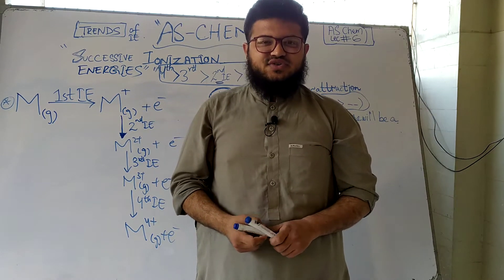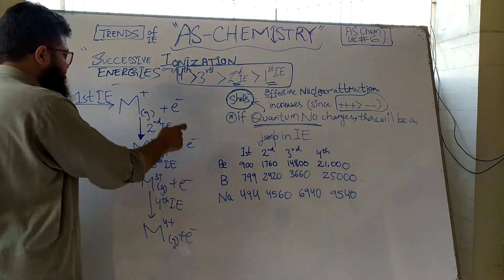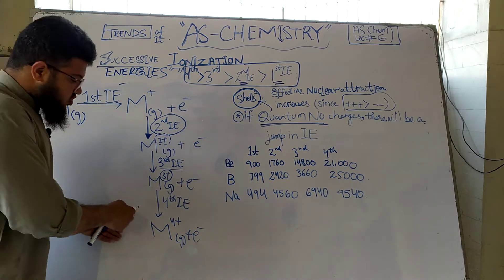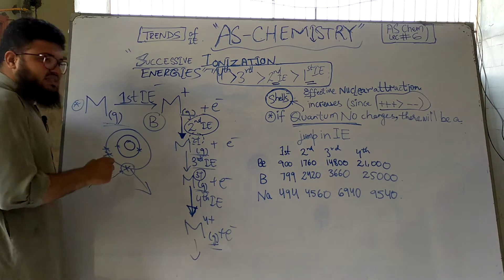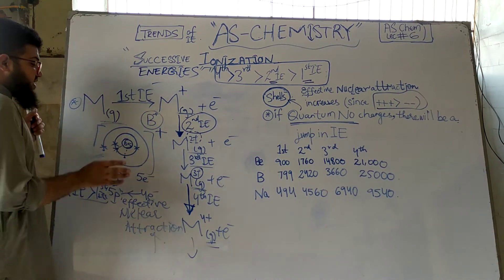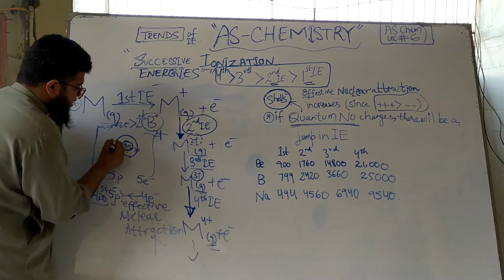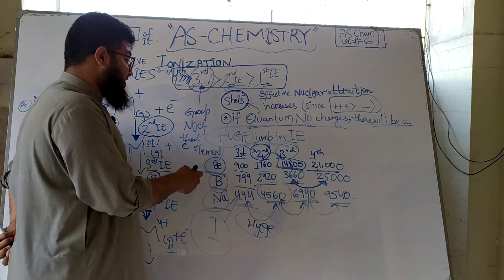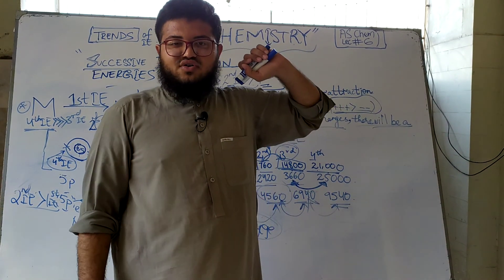Successive IE Group Prediction | AS Chemistry crash course Lec 6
Assalam O alaikum folks. So the most awaited CRASH COURSE of AS Chemistry is finally on its way now. This course is worth thousands of rupees but will be uploaded absolutely free on this channel.
I really hope this course will help out the students who can't afford the expensive tuitions out there.
This is just a little from my side :)
Happy learning!

For Complete courses on A level Chemistry and A level Physics at reasonable rates contact here;